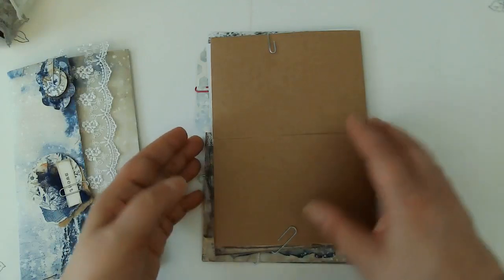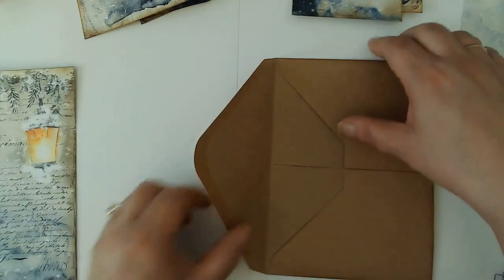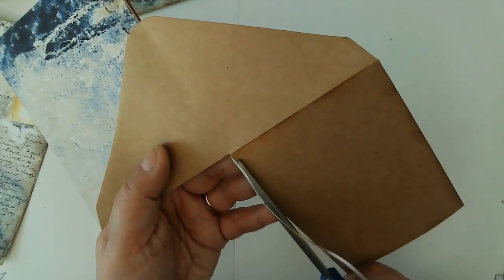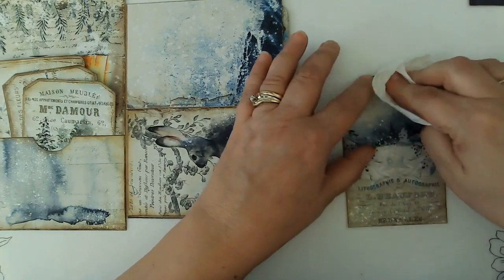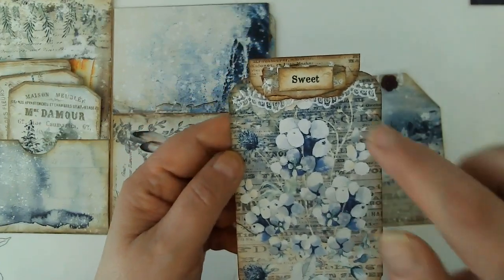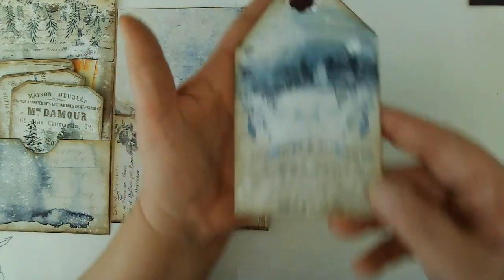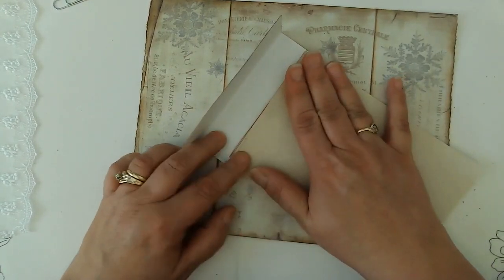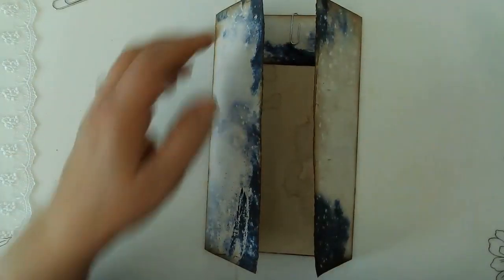Video - Flips And Writing Spaces - Winter Wonderland - Part 5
Hello friends,
Today we are making this cute envelope flip & a gate fold writing space. The inspiration for the envelope flip comes from Hearts Desire By Venus on YouTube. I hope you will check her out 😊

There will be one more Final Ephemera Video on 12/14/21. I will be doing a flip through 12/18/21 and will do the drawing on 12/19/21. What a fun adventure it has been.

These items will find a home in the Winter Wonderland Journal. In order to be eligible for the drawing, I just ask three things. Please be a subscriber on my channel, give a thumbs up/like on the videos in the series & tell me what you liked about the project and what it means to you. There will be a playlist for the series to make it easier to find.

THE GIVEAWAY IS ONLY AVAILABLE TO FOLKS IN THE US OR CANADA 😊